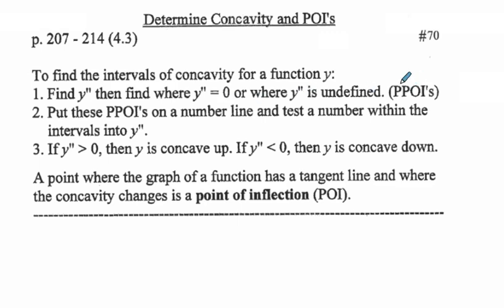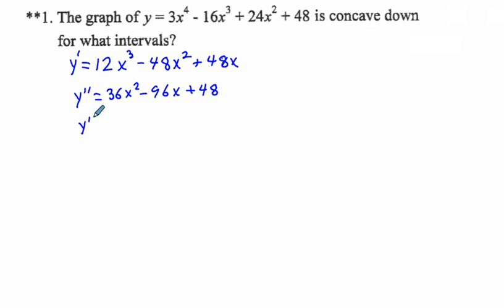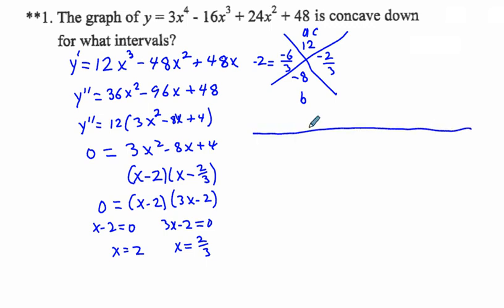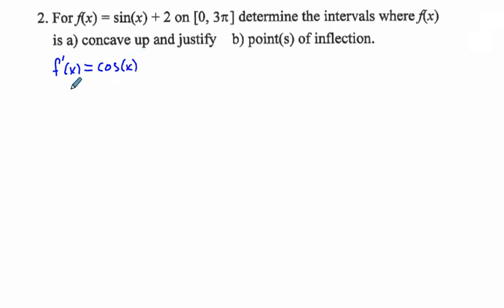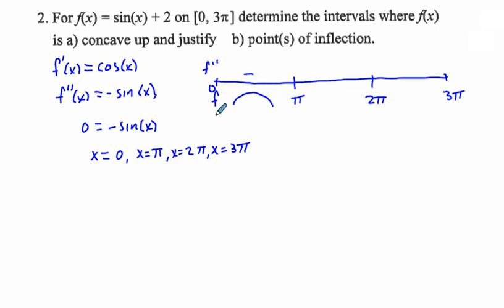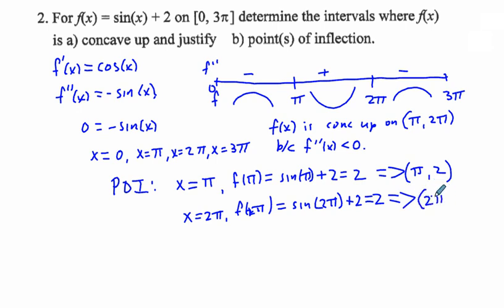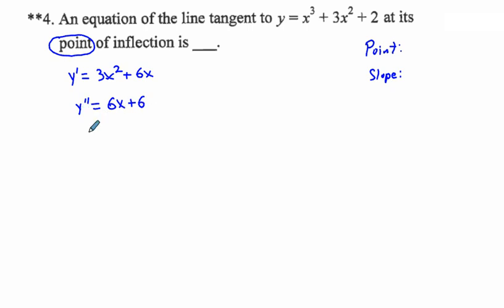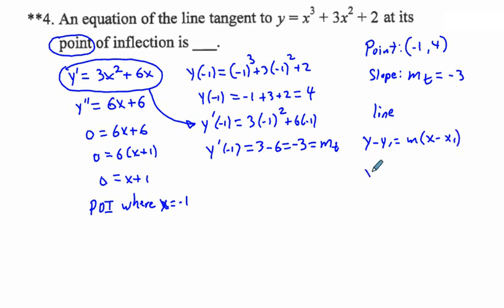Calculus Determine Concavity and Points of Inflection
This video lesson works out 4 problems on concavity and points of inflection.  The viewer in encouraged to pause the video, work the problem, then play afterwards to check work.